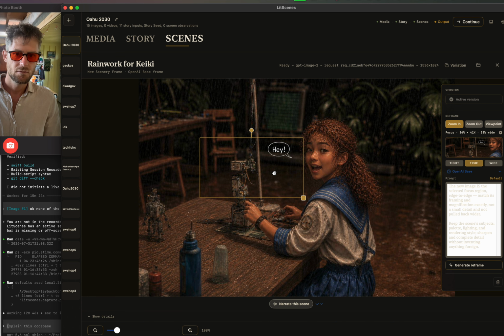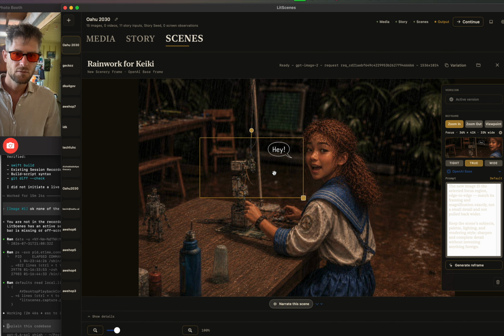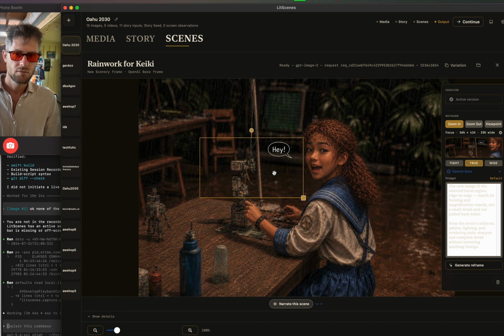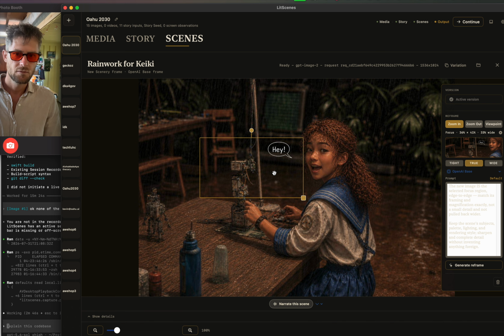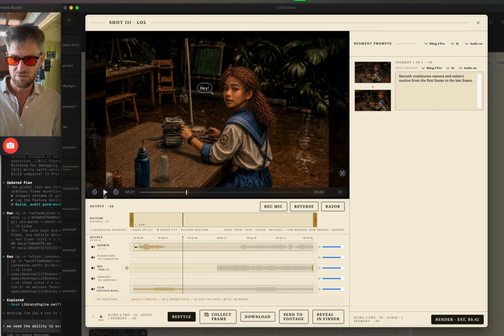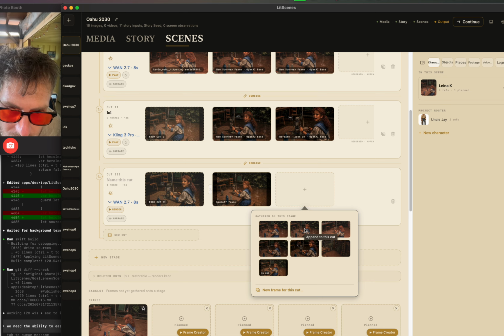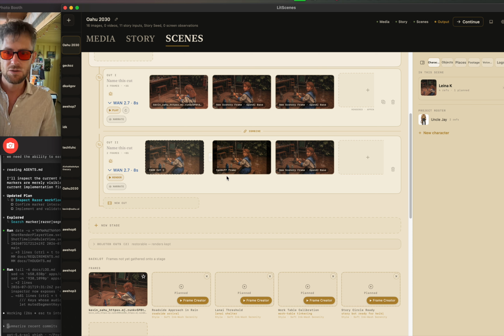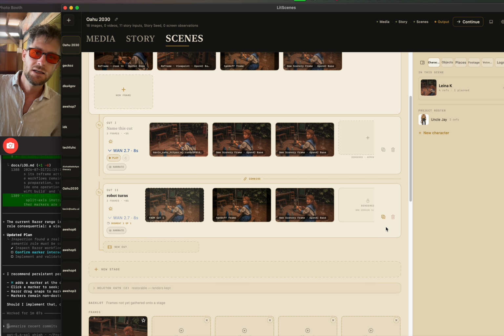Building LitScenes 04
Character / setting / camera / object  consistency , cut versions , etc. Visit LitScenes.ai for product info . . Mahalo